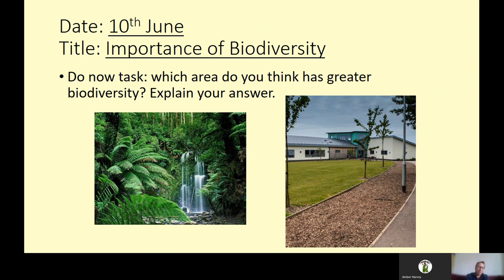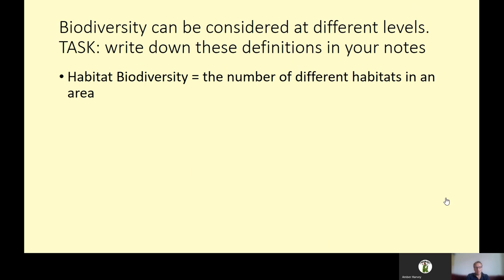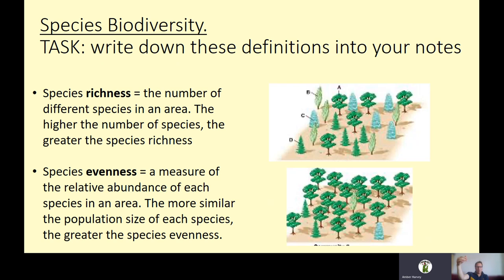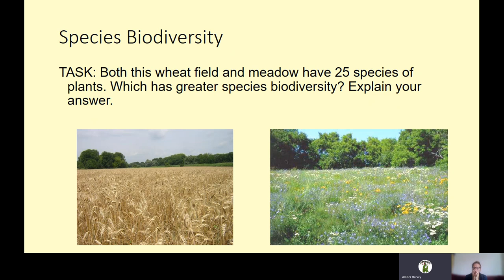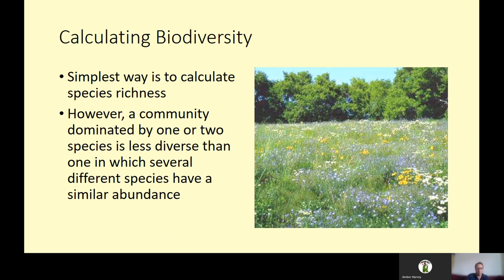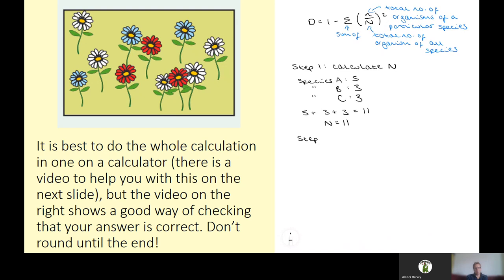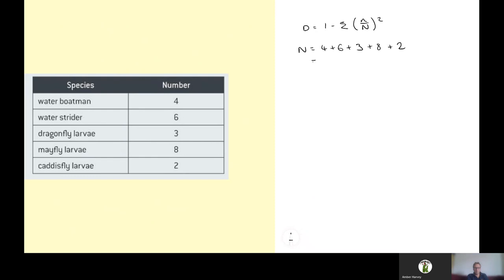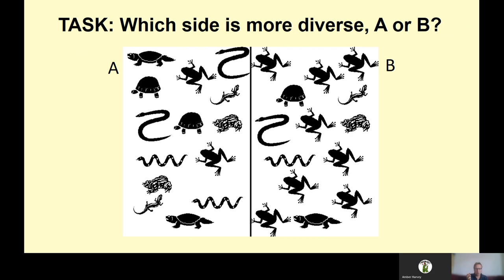Year 12 Biology - Biodiversity Lesson 1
Live lesson recording for Year 12 Biology - Lesson 1 Investigating Biodiversity